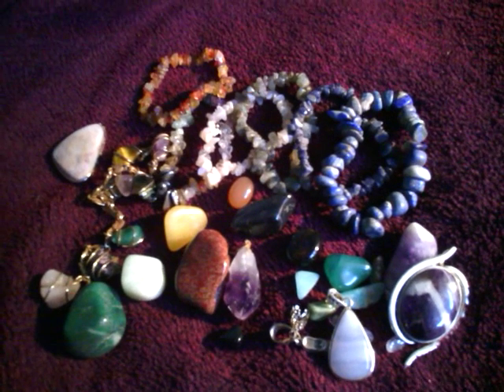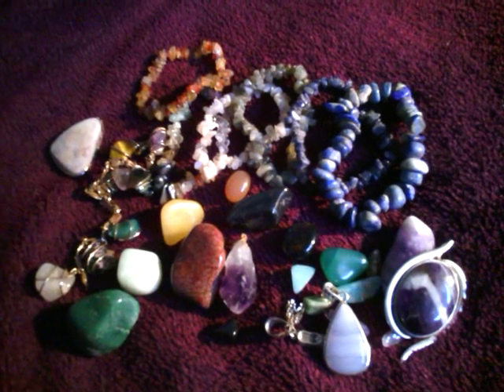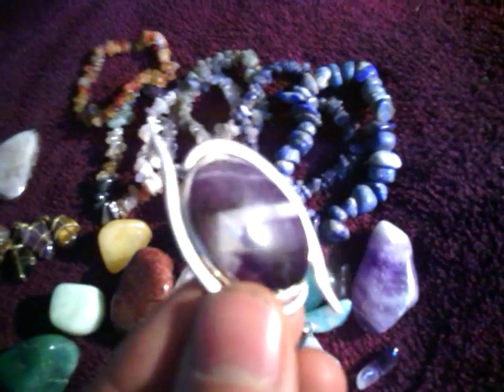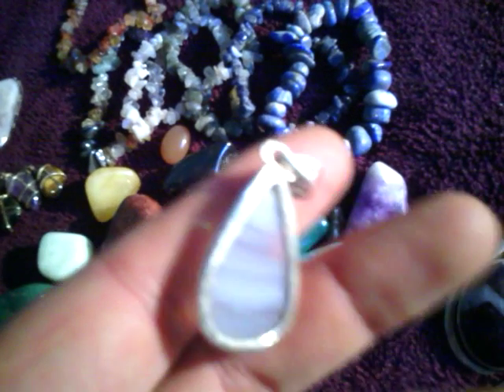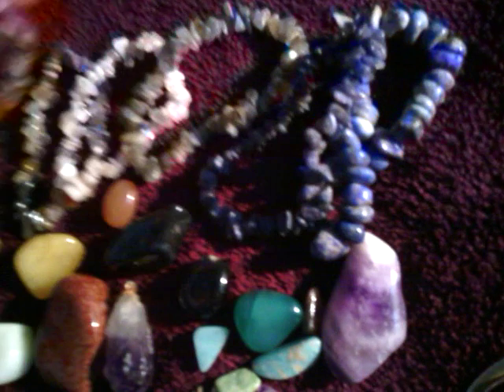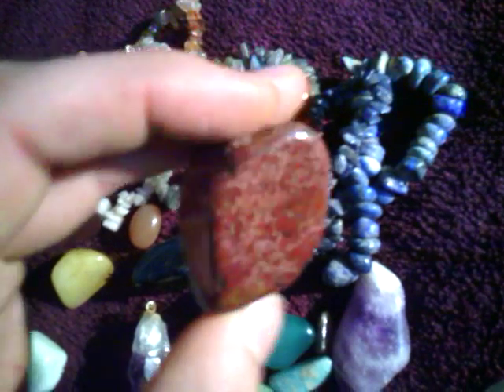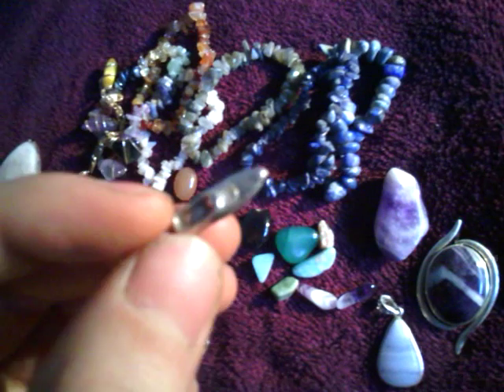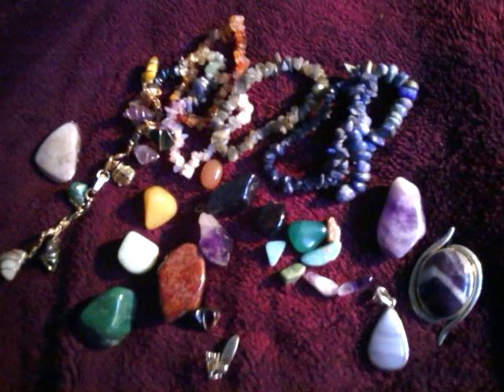the 'Hippie Hoard' metal detecting find :)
Metal detecting a huge assortment of semi~precious stones and silver jewellery! maybe it was a kids buried cache or maybe it was witchcraft! a very fun find especially for the boys digging it up :)